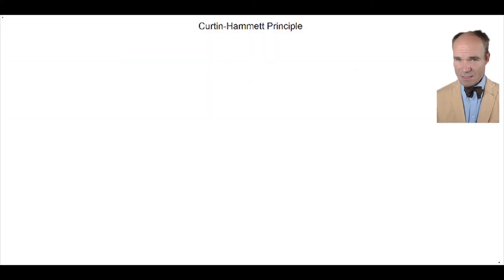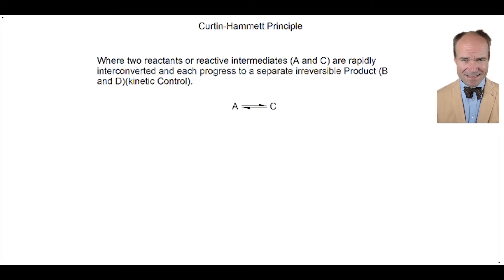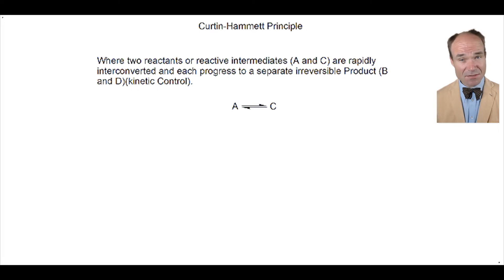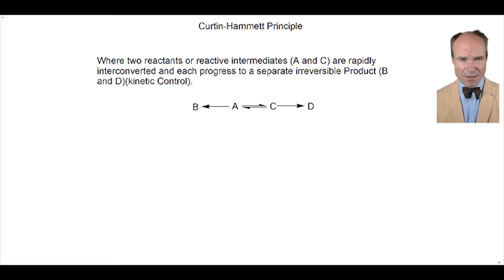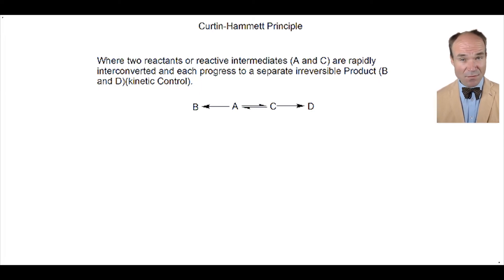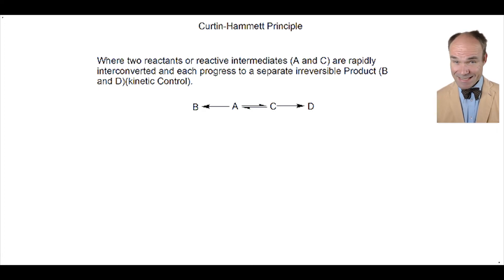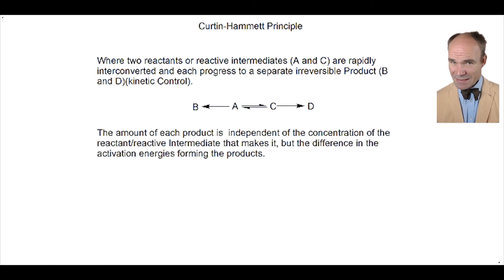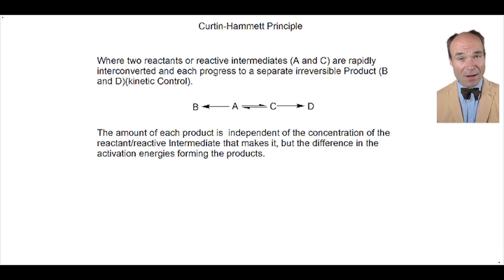Alternative Reaction Pathways: The Curtin Hammett Principle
Summary:
The Curtin Hammett principle observes that where there are two rapidly interconverted reactants or reactive intermediates under kinetic control, the amount alternative products produced are dictated by the comparative activation energies, not the concentrations of reactant/reactive intermediate.